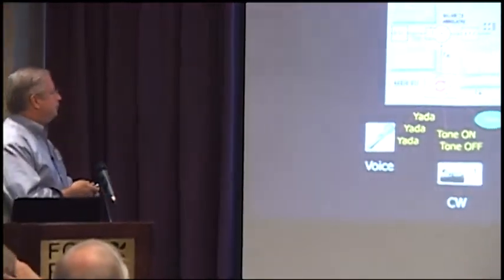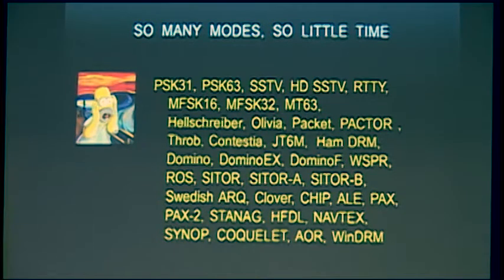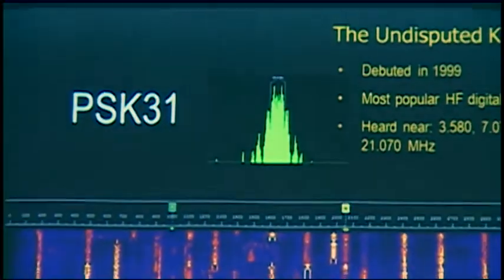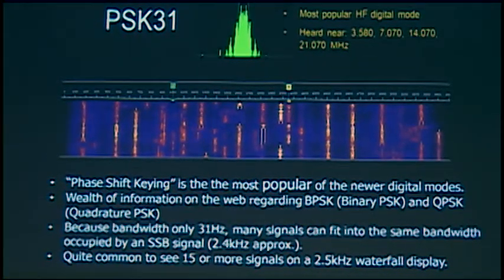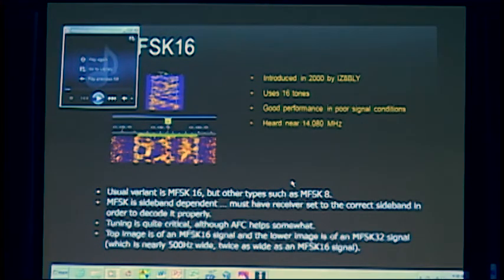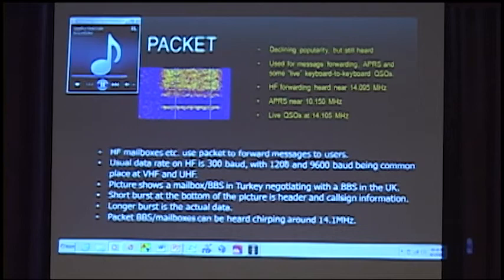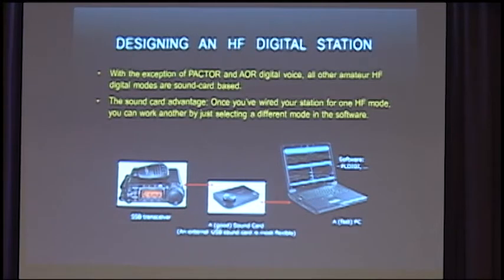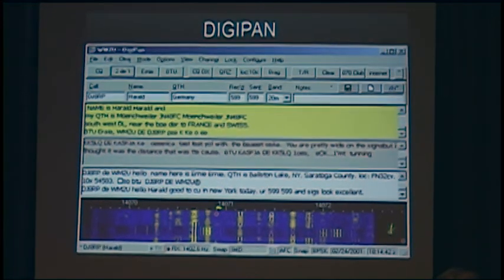2011 DCC - INTRO to Digital DATA Modes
George Heron N2APB reviews the more popular digital data modes.